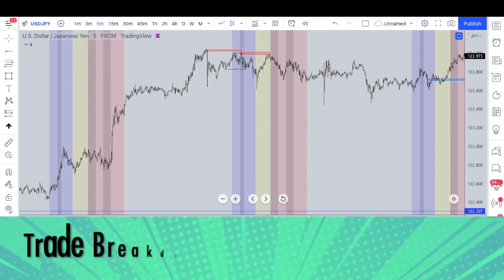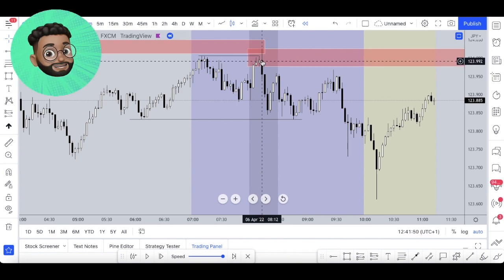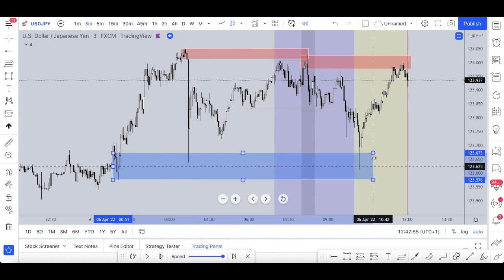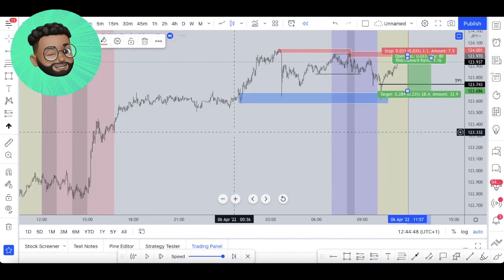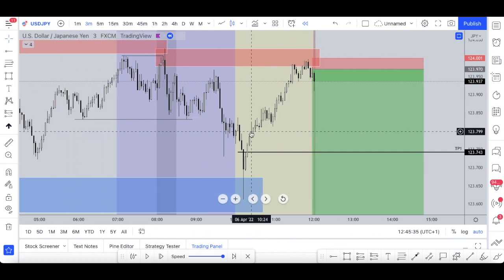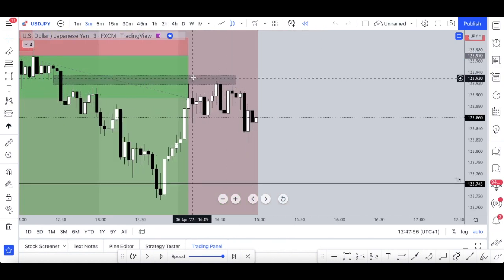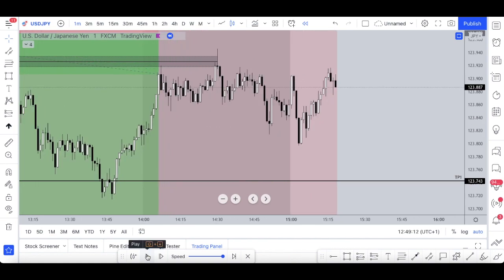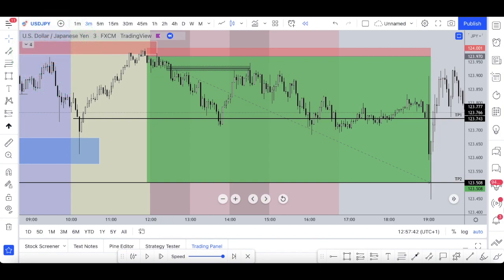SUPPLY & DEMAND | USDJPY 1:15 RISK TO REWARD CASE STUDY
Yes guys welcome back to a brand new video. In this video i have gone through a full breakdown of how I was able to capitalise with a 1/15 RR on a USDJPY short scenario. The trade was a counter trend trade and was executed on 06/04/2022, within NY session.